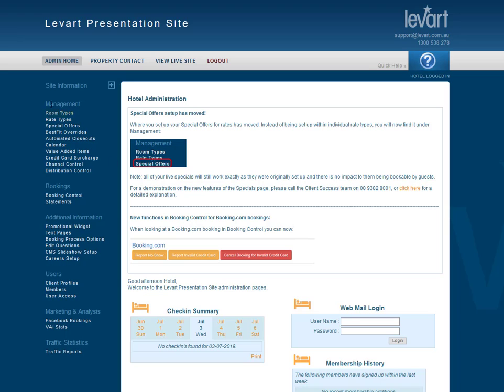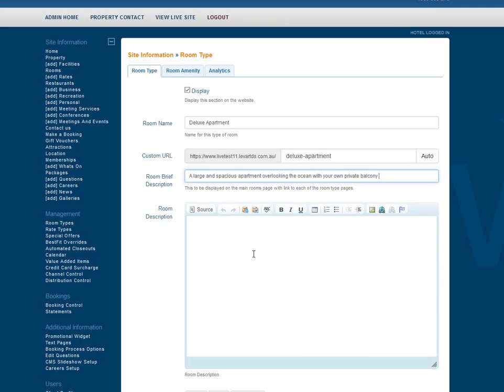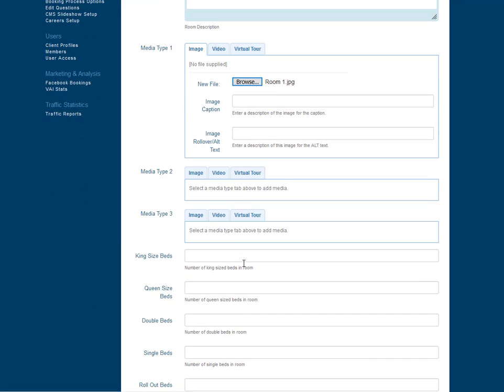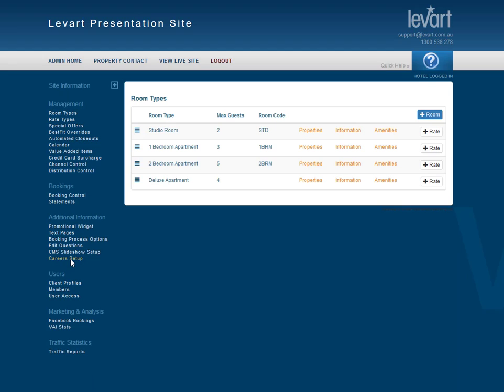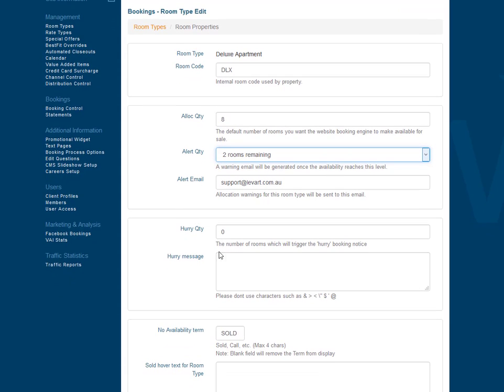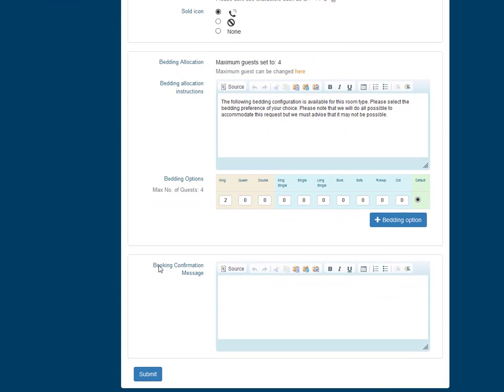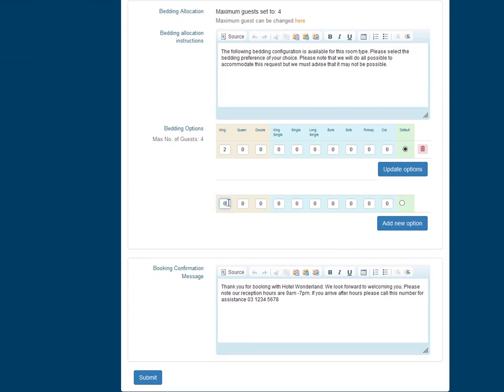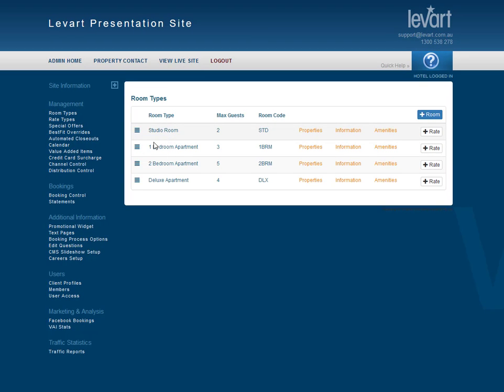Room Type Setup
A tutorial on how to setup your room types in Levart